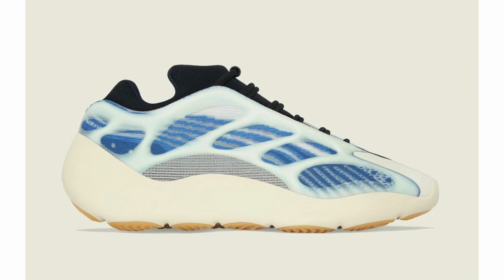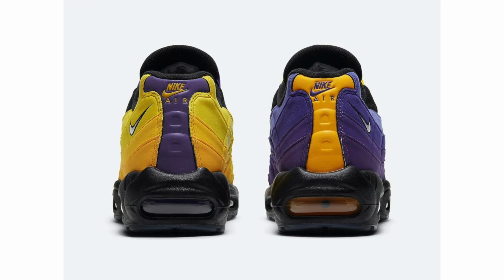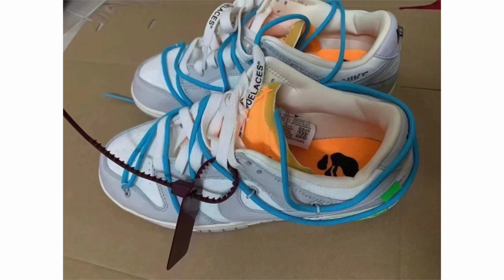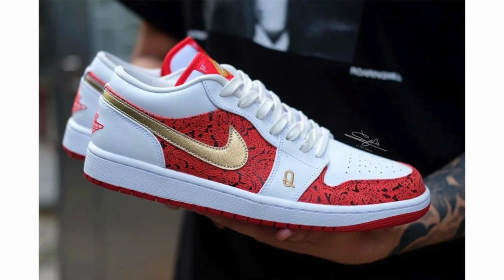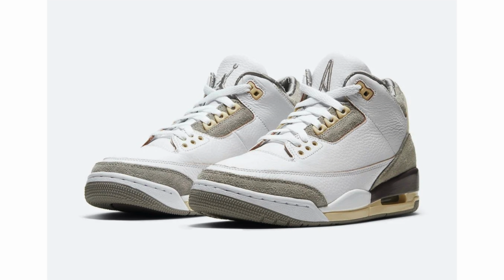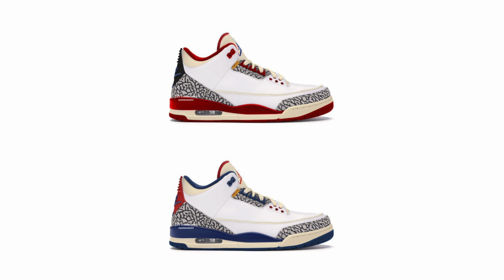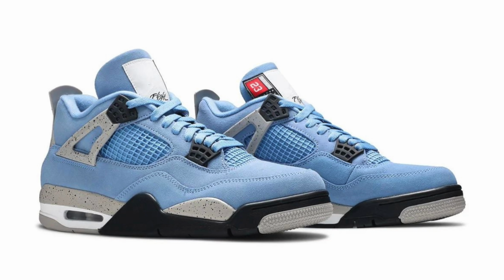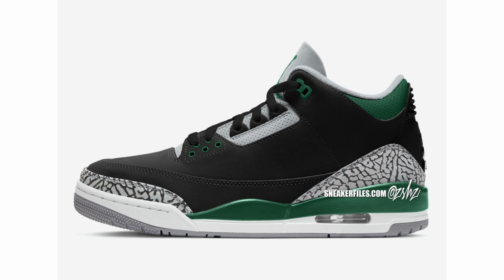AIR JORDAN 3 PINE GREEN, AJ4 UNIVERSITY BLUE, UNION AJ3? AJ1 PATINA, GRIFFEY MAX 1 ROYAL AND MORE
New details on the Air Jordan 3 Pine Green and new photos of the Air Jordan 4 University Blue. Rumors are spreading that a Union x Air Jordan 3 collaboration is releasing. New looks at the Air Jordan 1 High OG Electro Orange, A Ma Maniere x Air Jordan 3 release date has been postponed. New date for the Air Jordan 1 High OG Patina and new photos of the Air Jordan 1 Low Spades. The Patta x Nike Air Max 1 collaboration will release Fall 2021. First look at the Nike LeBron 8 Hardwood Classic. New images of the Stingwater x Nike SB Dunk Low and a first look at the Off-White x Nike Dunk Low 02 of 50. Skepta x Nike Air Max Tailwind 5 Bright Blue expected to release later this year. New release date for the Nike LeBron Air Max 95 Home Team and the Nike Air Tuned Max Dark Charcoal. Official images of the Nike Kyrie 7 Weatherman. The adidas Yeezy 700 V2 Kyanite will release sooner than expected.

Image Credit:
zsneakerheadz
gc911
Goat
py_rates
tonyd2wild
samutaro